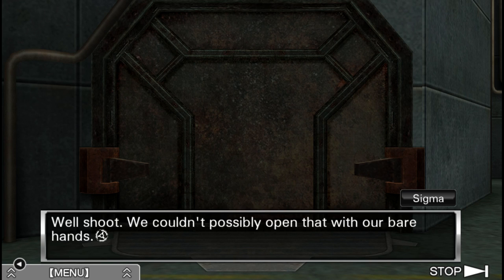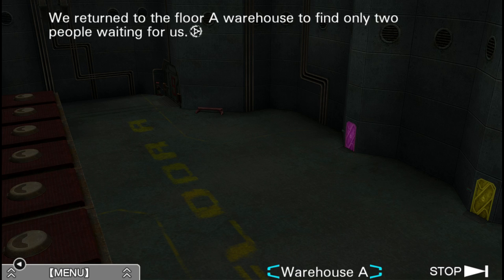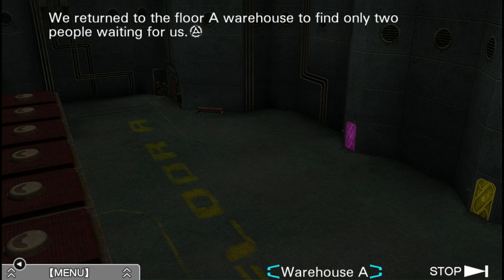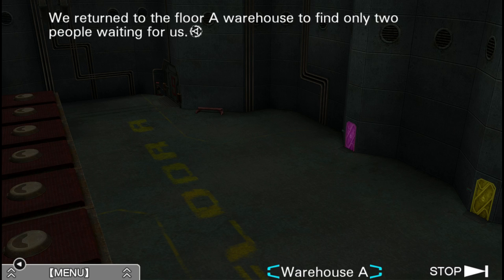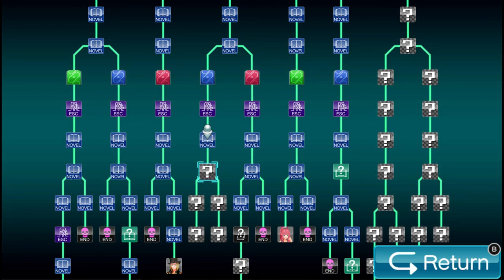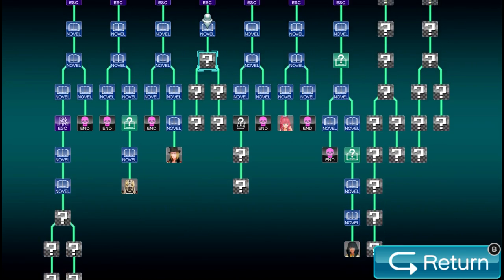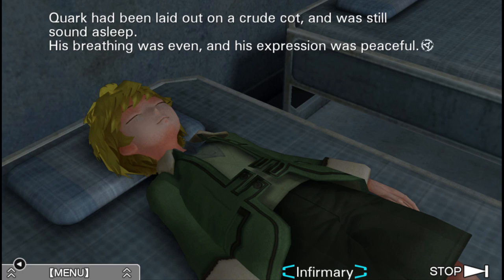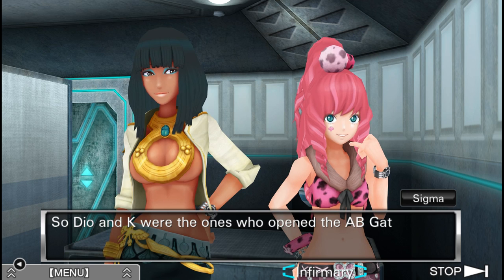Let's Play Zero Escape: Virtue's Last Reward Part 66 - The One Card Reader, Apparently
(Zero Escape: Virtue's Last Reward)

Game Description:

Kidnapped and taken to an unfamiliar location, nine people find themselves forced to participate in a diabolical Nonary Game by an enigmatic mastermind called Zero. Why were they there? Why were they chosen to put their lives on the line as part of a dangerous life and death game? Who can be trusted? Tensions rise as the situation becomes more and more dire, and the nine strangers must figure out how to escape before they wind up dead.

Two spine-tingling Nonary Games

Zero welcomes you to take part in both the Nonary Game and the Nonary Game: Ambidex Edition as the award-winning escape-the-room visual novels Nine Hours, Nine Persons, Nine Doors (999) and its sequel, Virtue’s Last Reward (VLR), are together for the first time.

A remastered and revamped Nine Hours

The well-received classic Nintendo DS game 999 has been updated with hi-res graphics and a variety of new features including both Japanese and English voice acting!

Seek a way out

Search for clues within numerous locked rooms and solve mind-bending puzzles in order to escape. VLR even has two difficulty settings for more of a challenge.

Fascinating theories and pseudo science ideas abound along the twisting, turning journey to uncover who Zero is, why everyone was kidnapped, and the shocking connection between the Nonary Games.